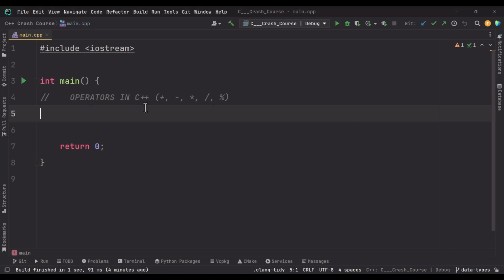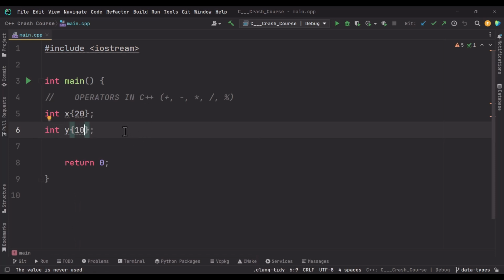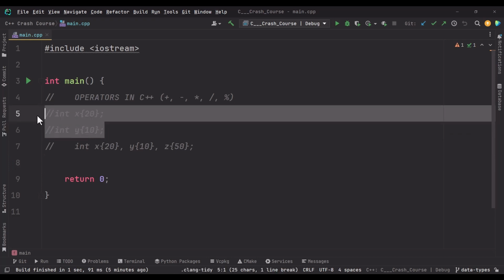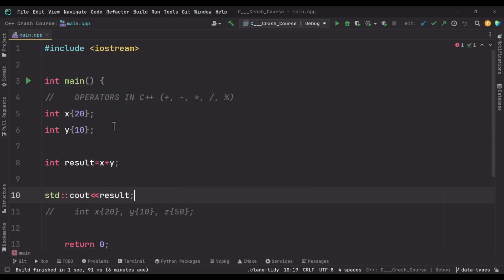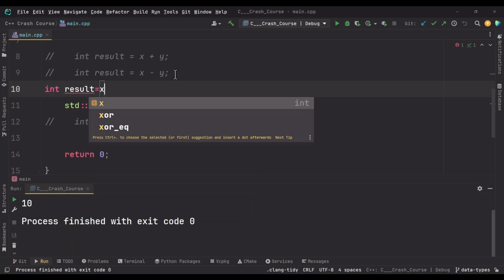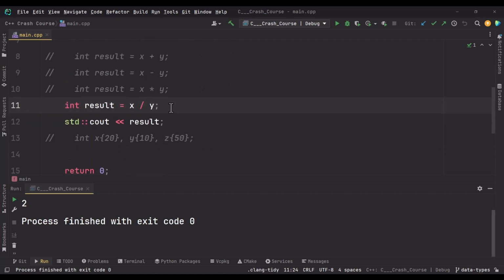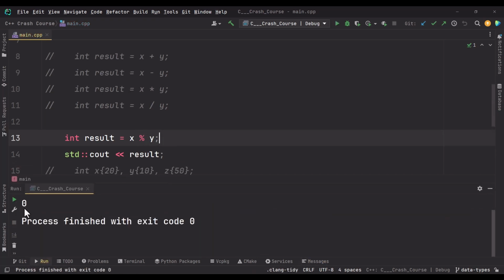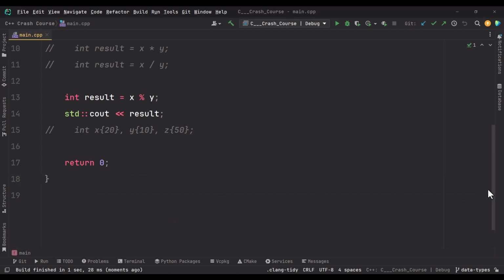Modern C++ Crash Course For Beginners - #05. Arithmetic Operators In C++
Hello guys, in this comprehensive tutorial, we explore the fundamental arithmetic operators and their application in C++ programming.

In this video, we'll explore:
1. working with the addition operator.
2. working with the subtraction operator.
3. working with the multiplication operator.
4. working with the division operator.
5. working with the modulo operator.

Don't miss out on the next tutorial!